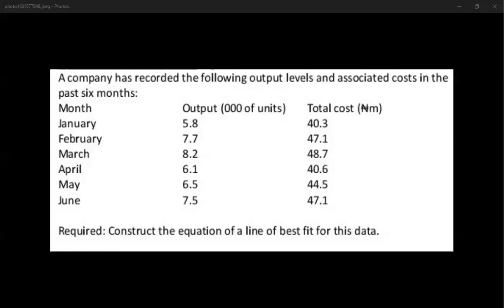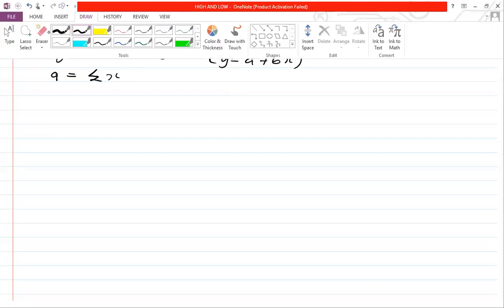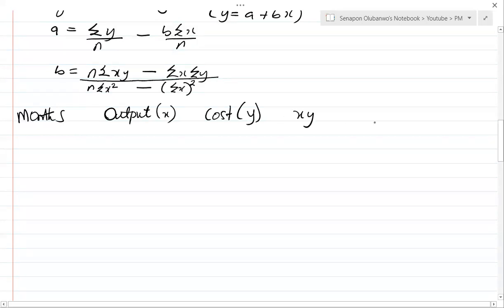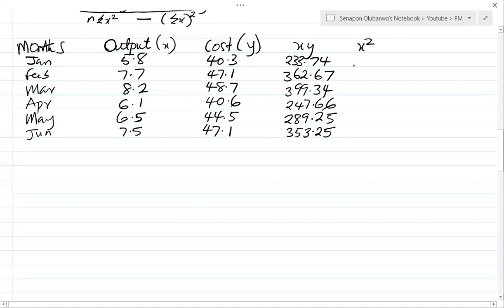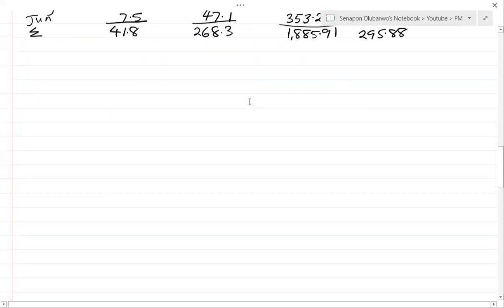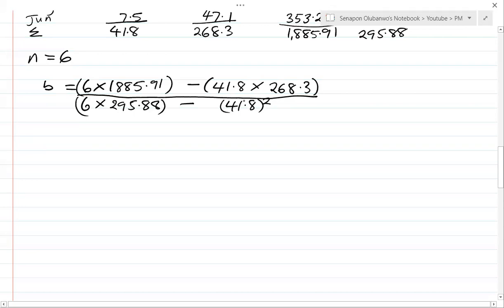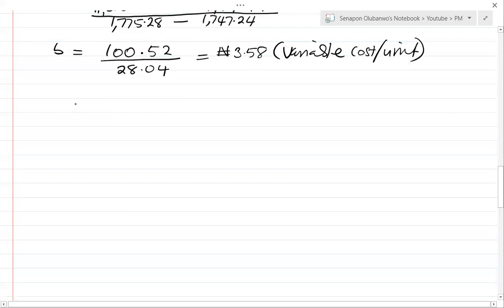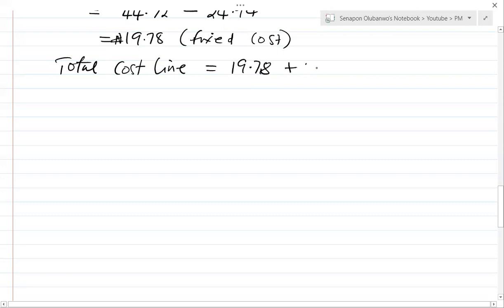Regression Analysis Method of Cost Estimation